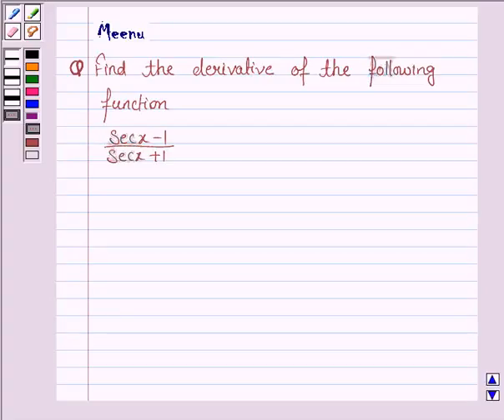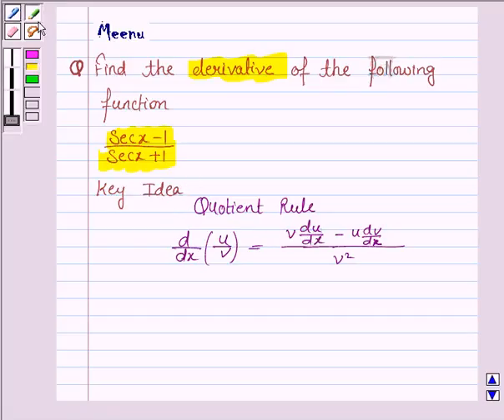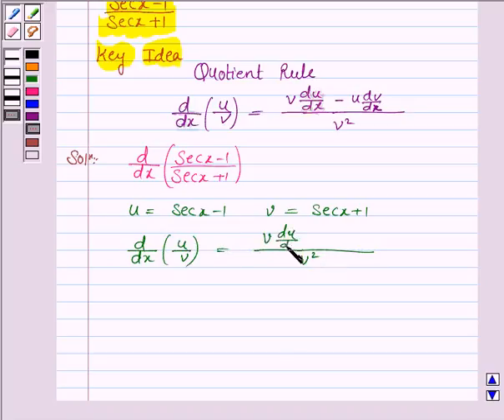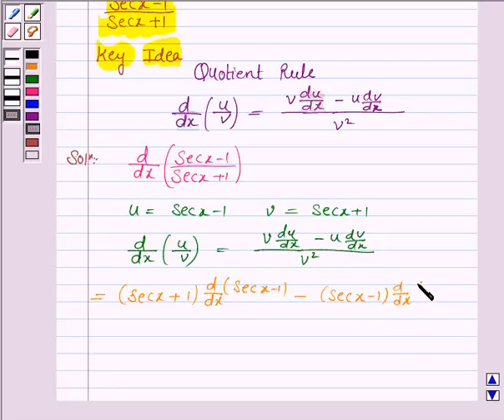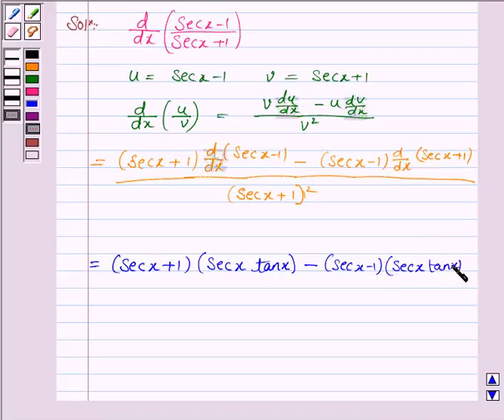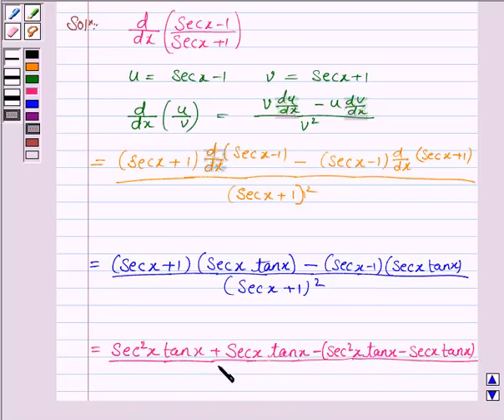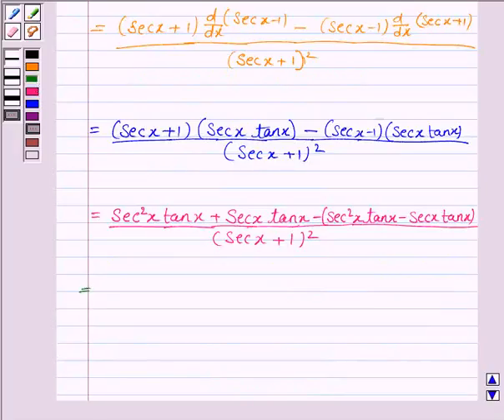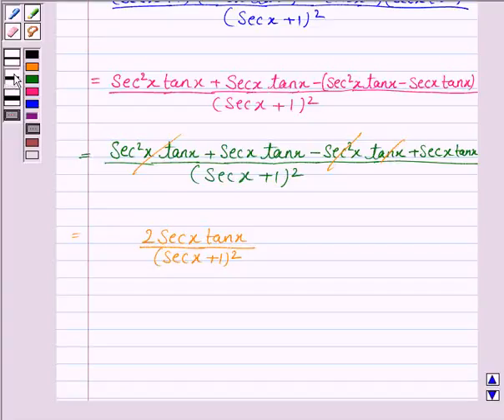Maths XI NCERT 13 Misc 18